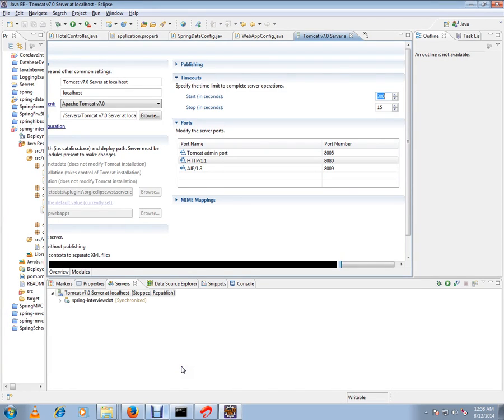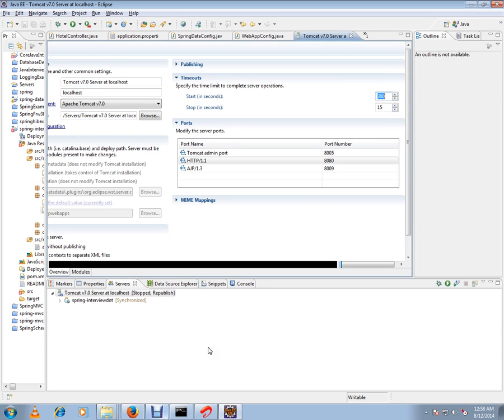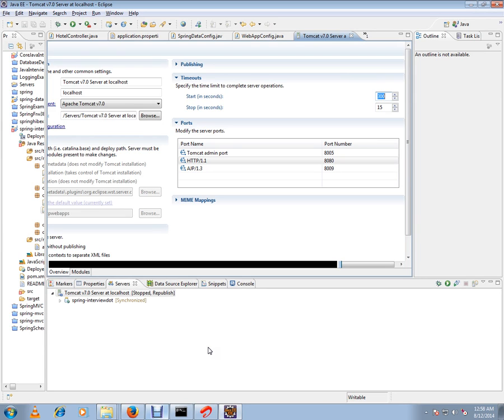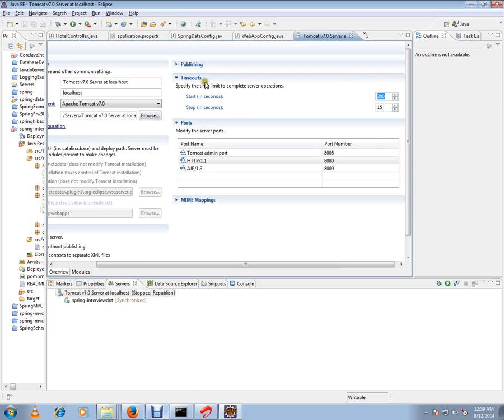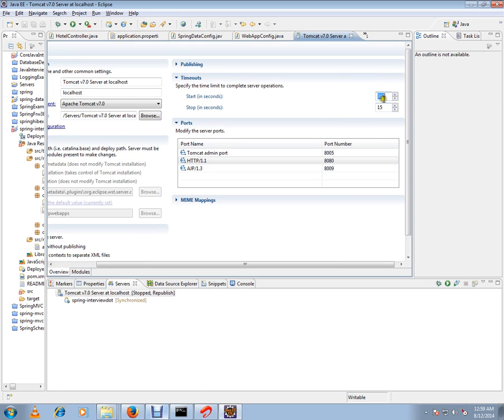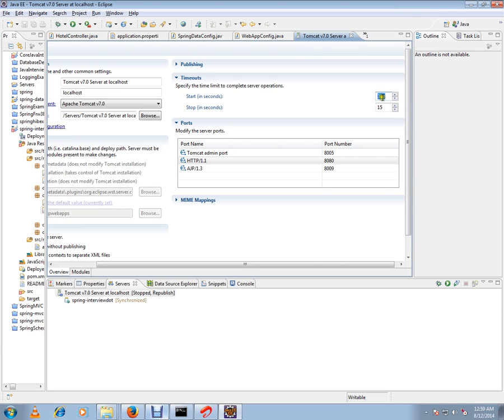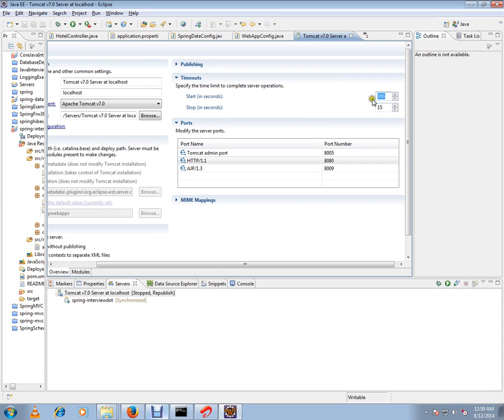How to fix Eclipse Tomcat not starting in 45 seconds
to get notifications. How to fix Eclipse Tomcat not starting in 45 seconds